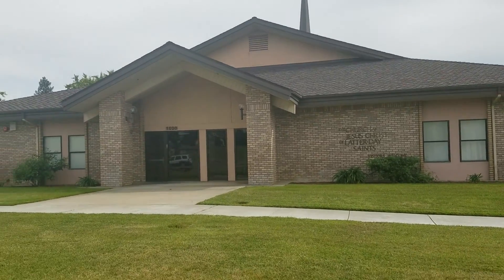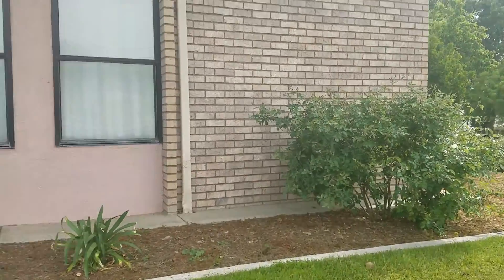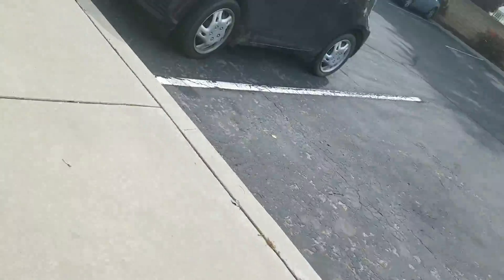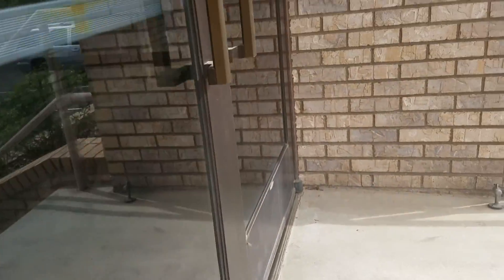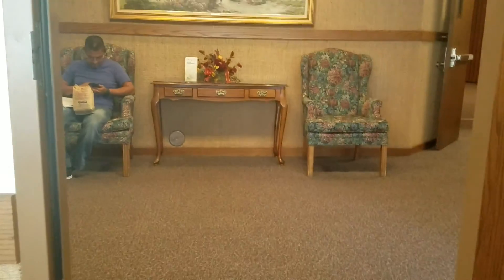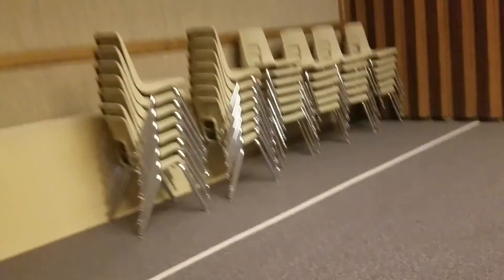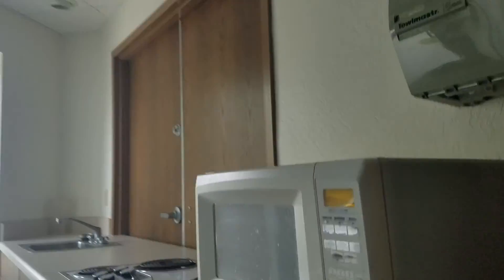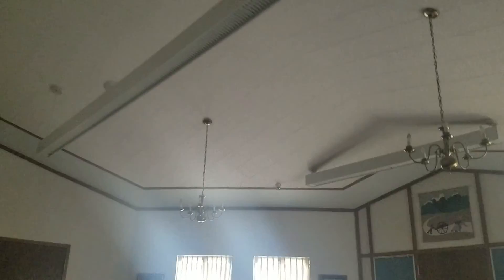Church Tour 01